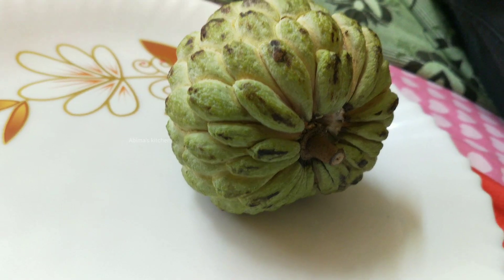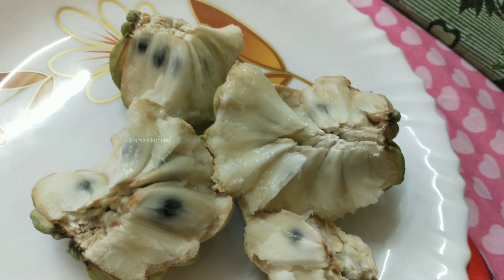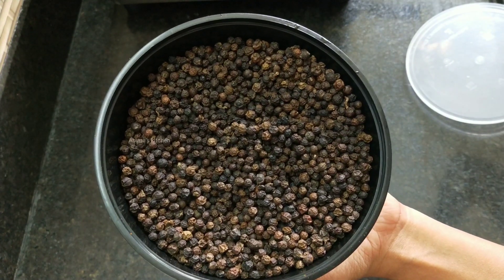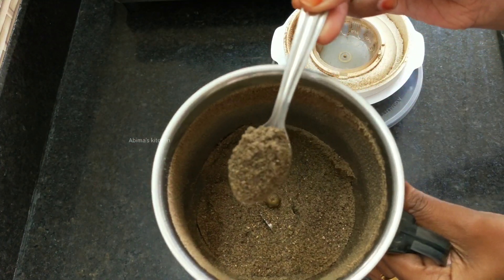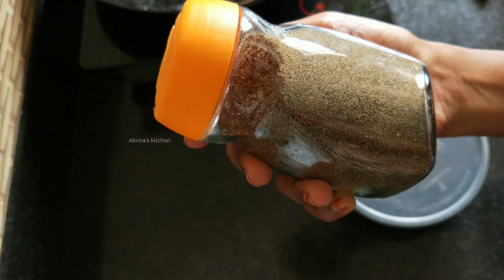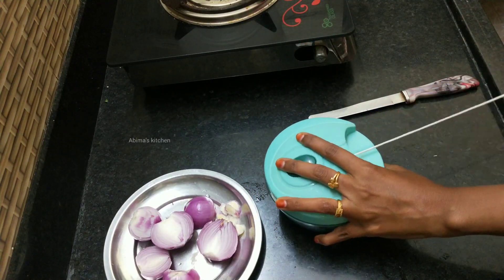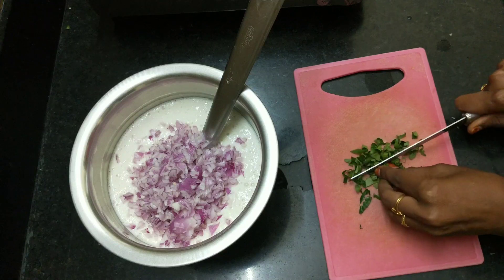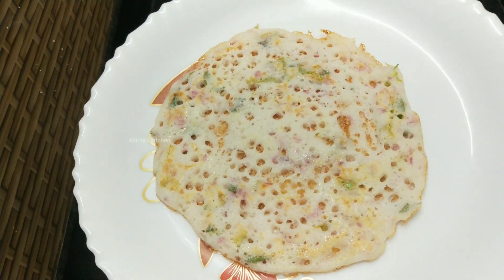Kutty Vlog @abimaskitchen l